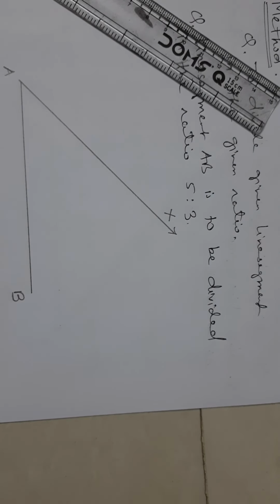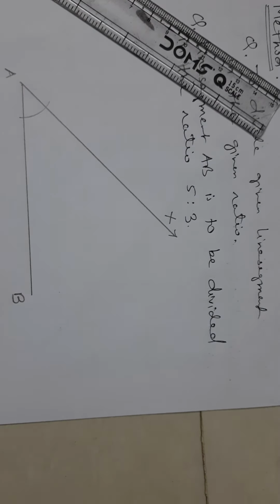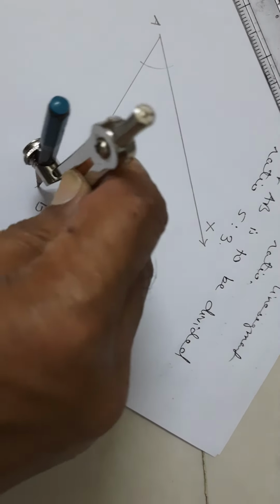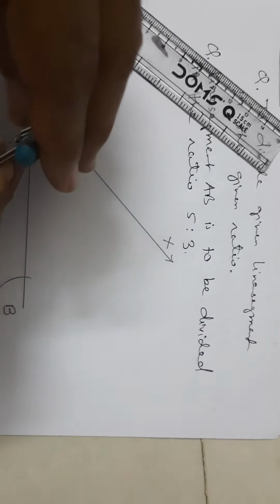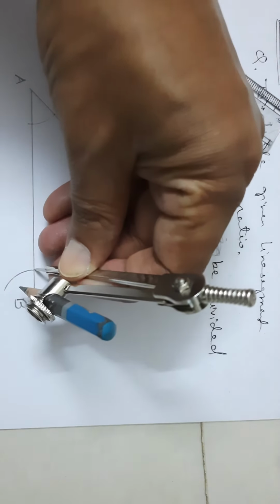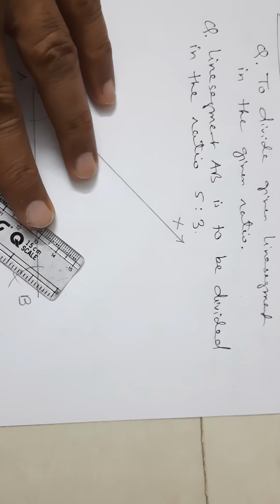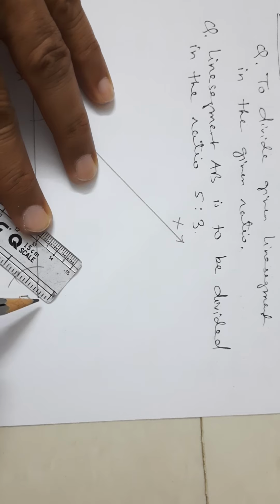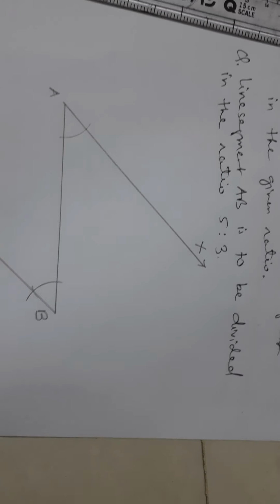CONSTRUCTION STD.10 PART 2